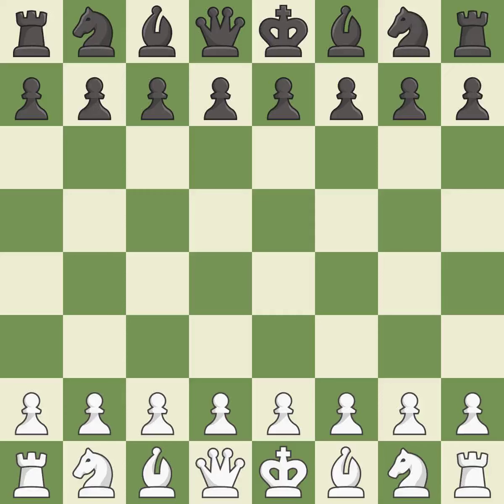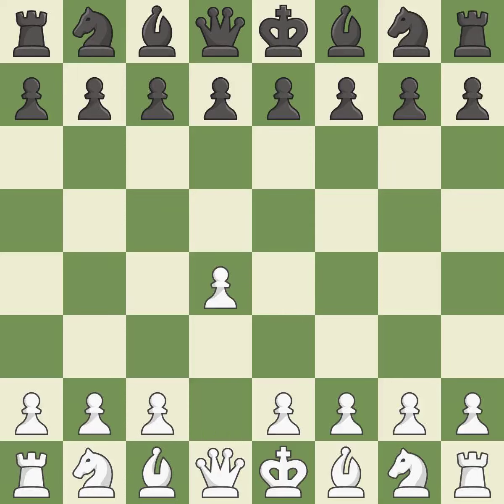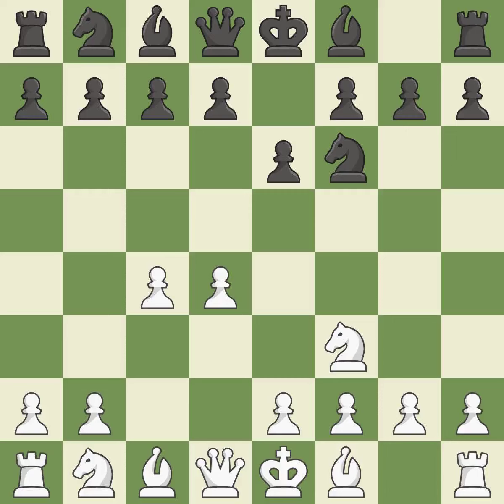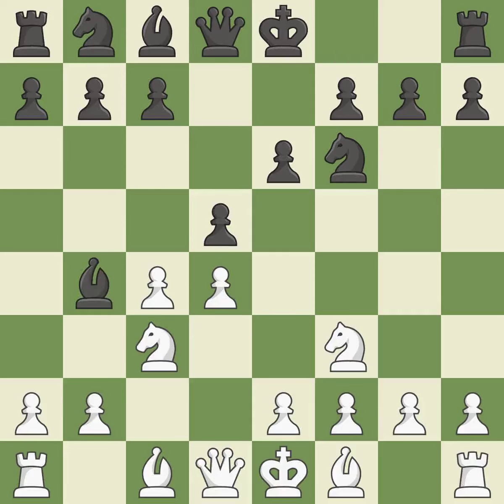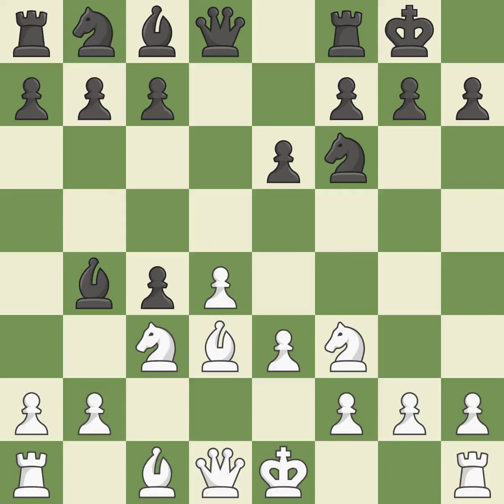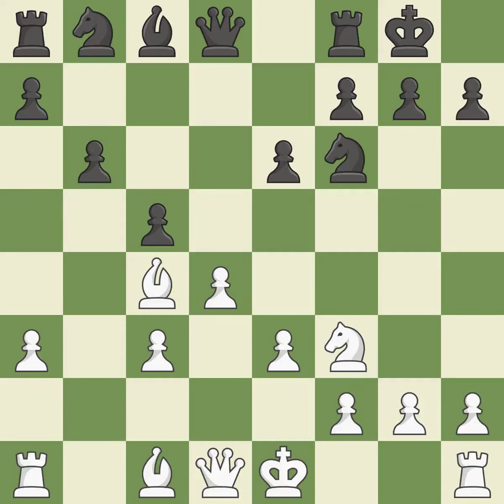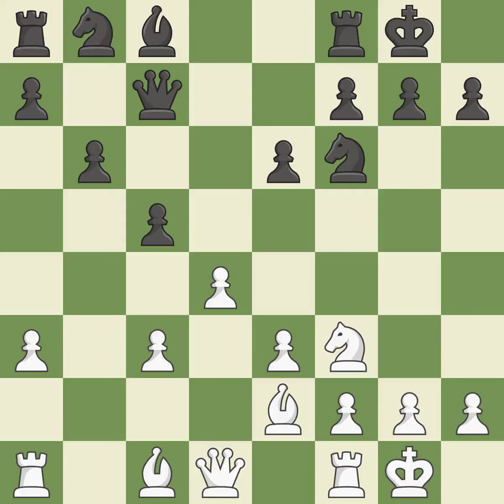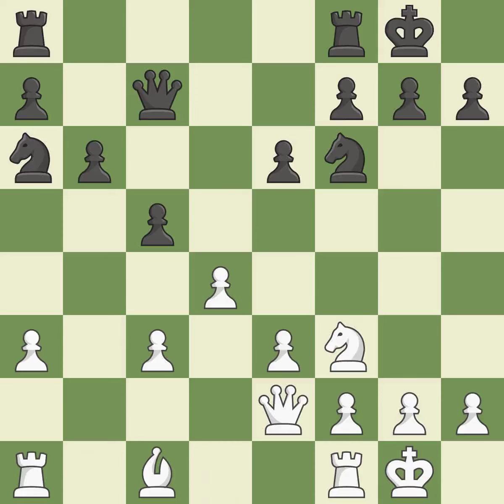White Bacrot, E., Black Mamedyarov, S.,Nimzo-Indian Defense: Bishop Attack, Classical Defense, 6.Nf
Nimzo-Indian Defense: Bishop Attack, Classical Defense, 6.Nf3, Event ETCC, Site Crete GRE, Date 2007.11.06, Round 9, White Bacrot, E., Black Mamedyarov, S., Result 1/2-1/2, ECO E54, WhiteElo 2695, BlackElo 2752, PlyCount 25, EventDate 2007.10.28